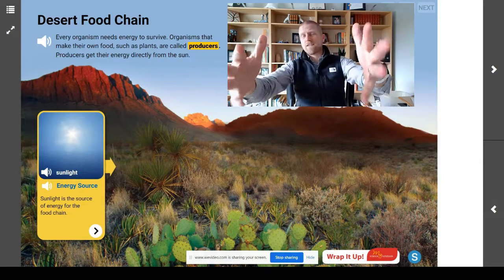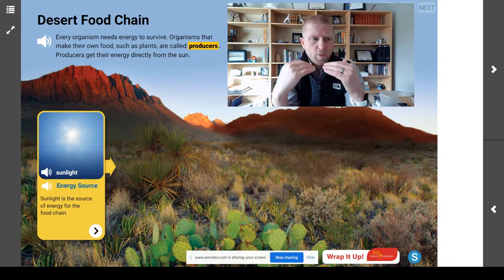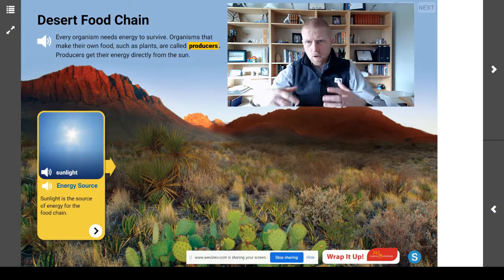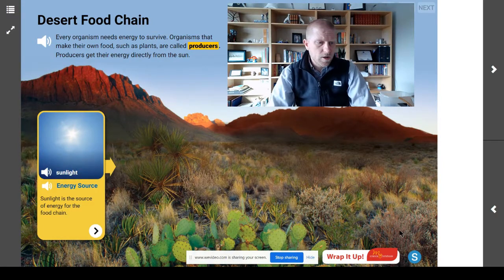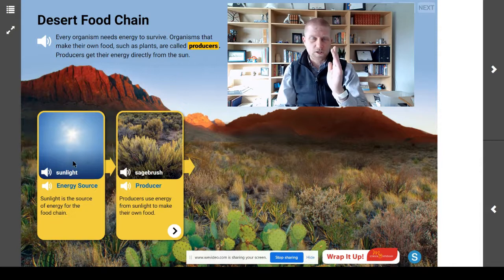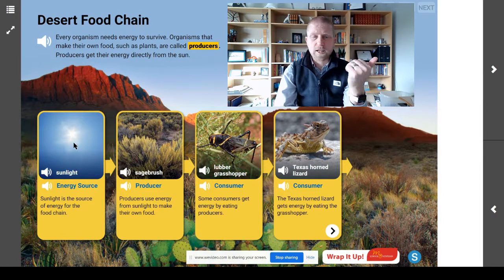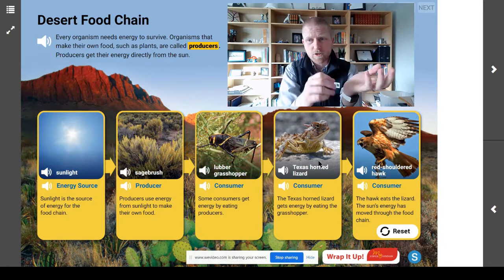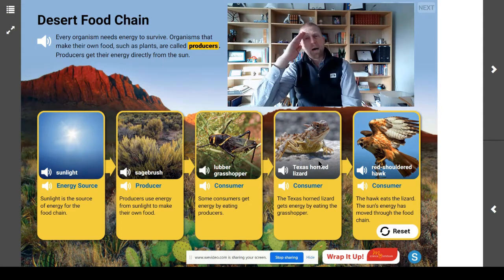Desert Food Chain